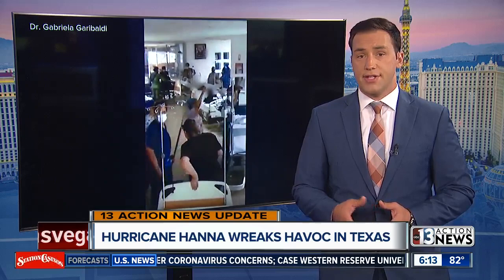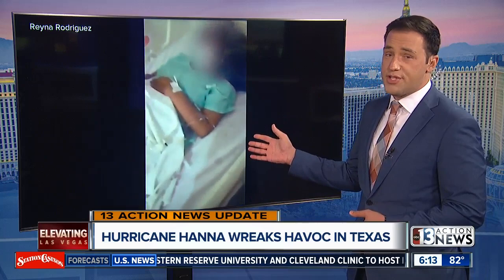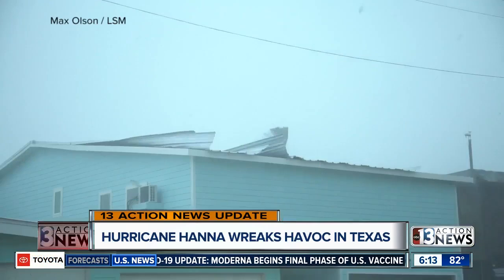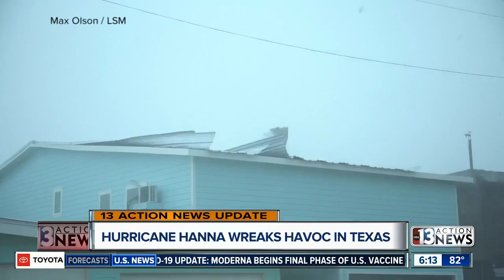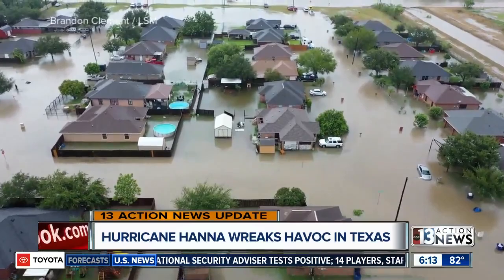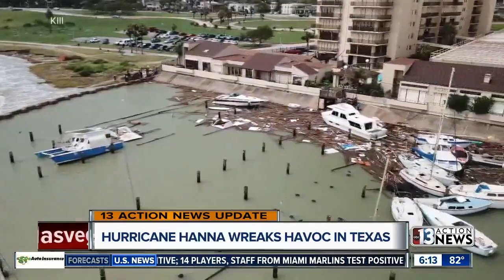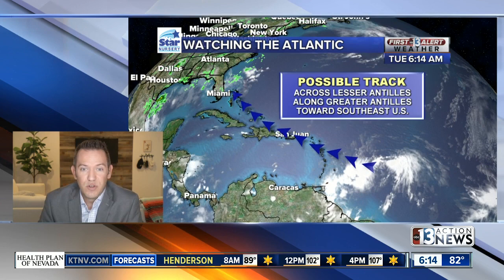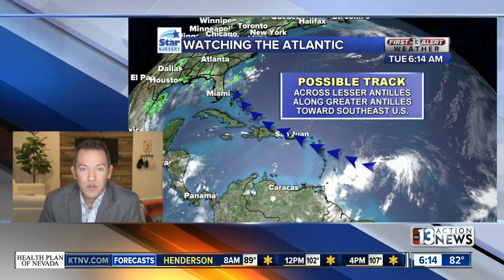Hurricane Hanna wreaks havoc in Texas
We are learning more about the damage left behind by hurricane Hanna. The hurricane hit the gulf coast of Texas